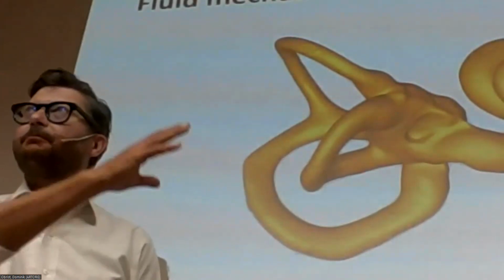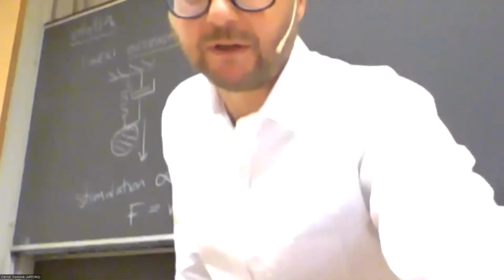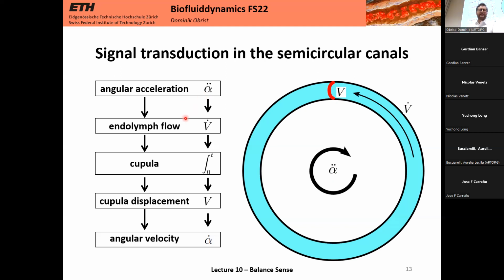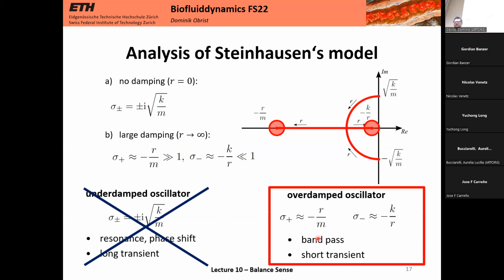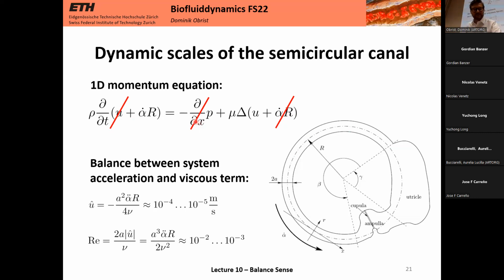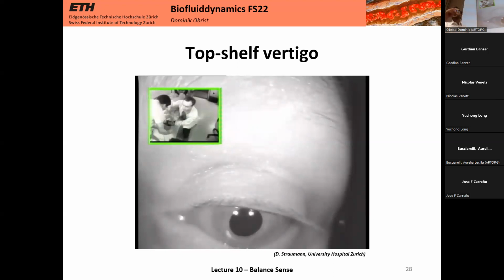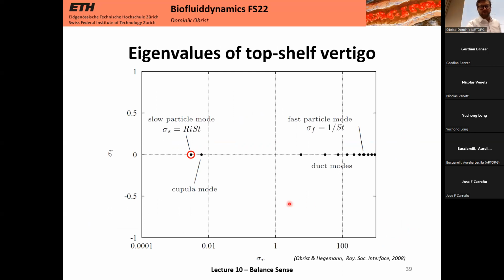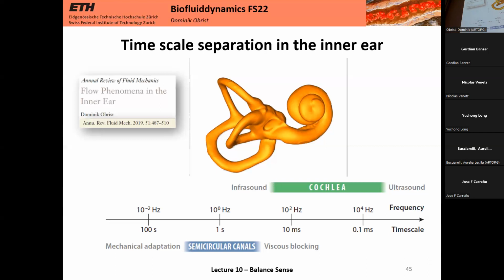Lecture 10 - balance sense